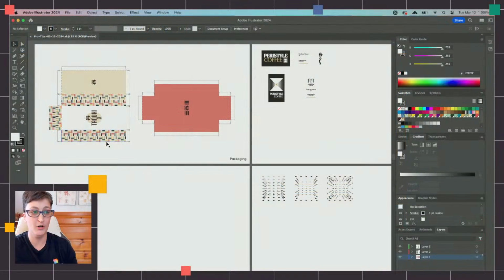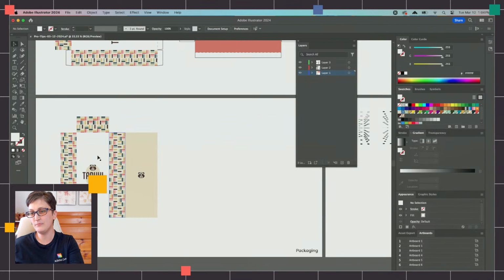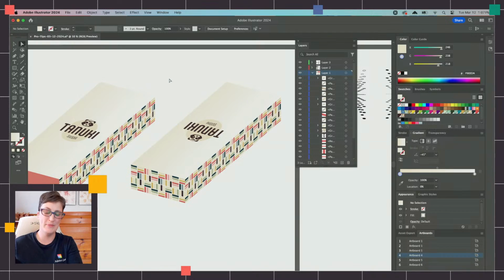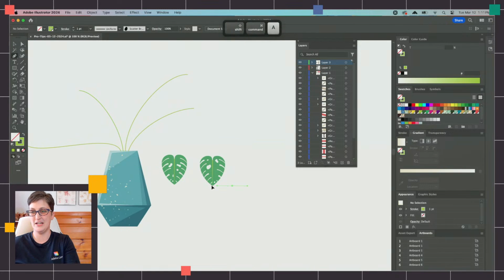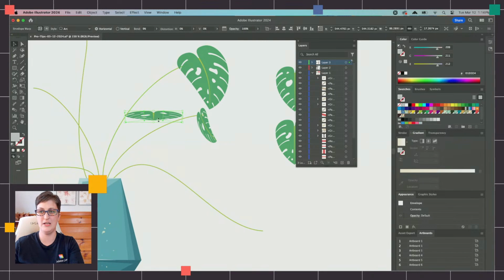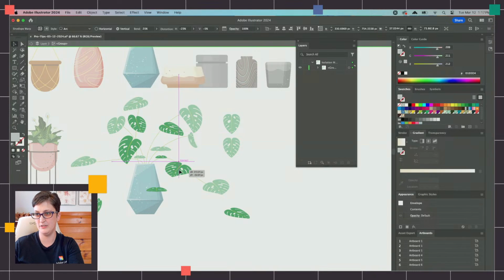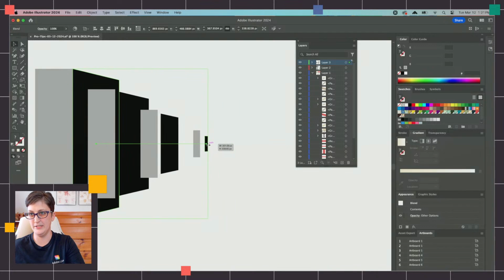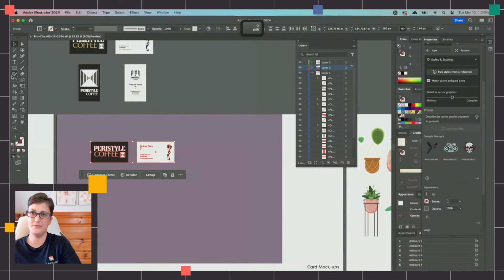Pro-Tips: Free Transform Tool in Adobe Illustrator with Jack Watson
Pro-Tip: Quickly add perspective to your flat designs, create easy mock-ups, and build out complex illustrations with a single element using the free transform tool. Join Jack Watson as she goes over different workflows for text, illustration, and graphic design combining the free transform tool with blends, warps, and more.

00:00 Start
01:20 Getting started + Selecting and Transforming Artboard Elements
03:20 Use cases for Transform Tool
05:15 Pro Tips for aligning elements
09:10 Working with organic elements in perspective
10:45 Designing a potted plant
11:40 Perspective Distort
12:15 Envelope Distort + Warp
18:10 Using the Recolor Tool
19:50 Using the Blend Feature
22:40 Transforming a Building in Perspective
25:00 Working with business cards